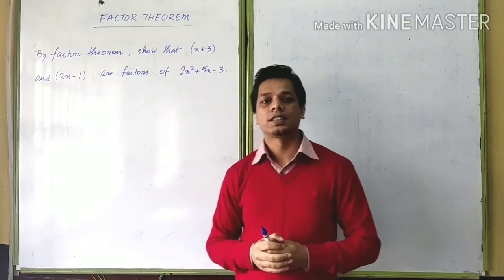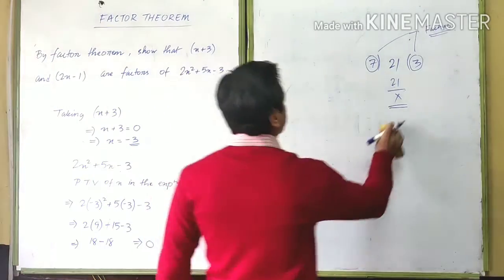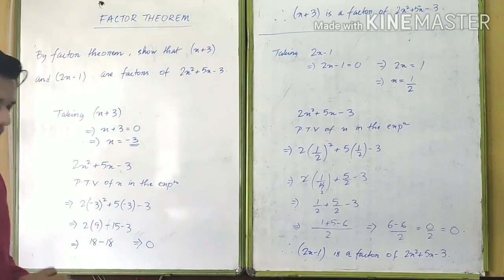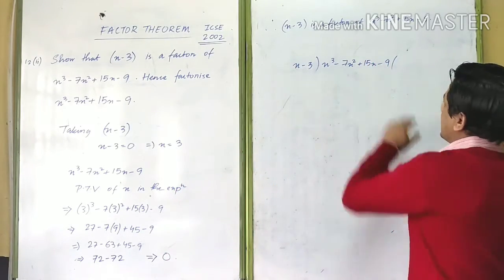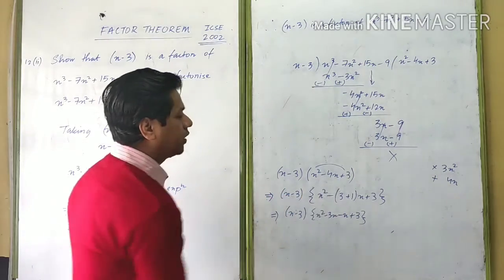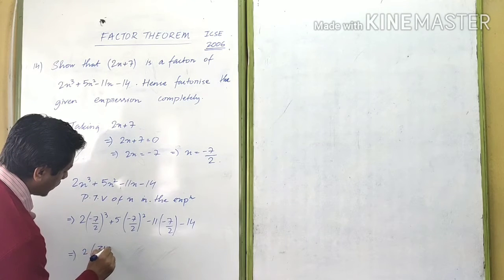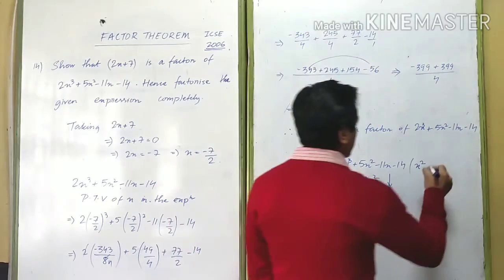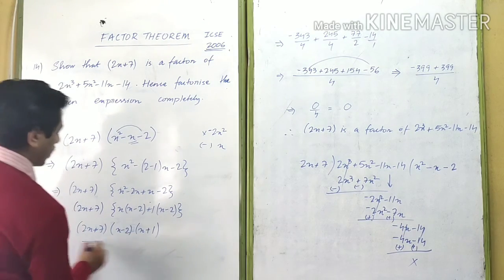Class X FACTORISATION FACTOR THEOREM PART 1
ICSE Class X FACTORISATION  FACTOR THEOREM  PART 2 ML AGARWAL